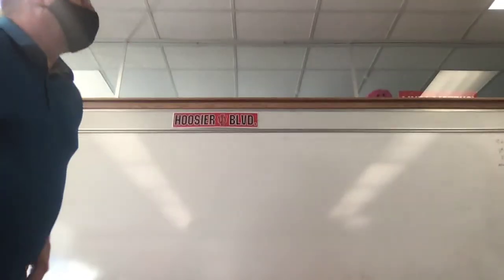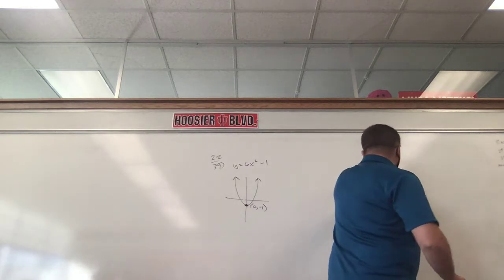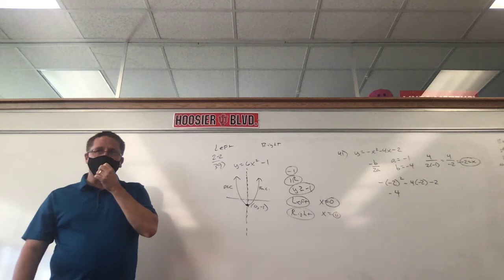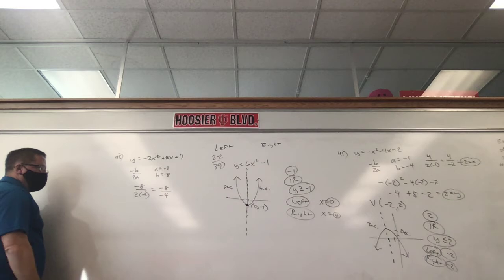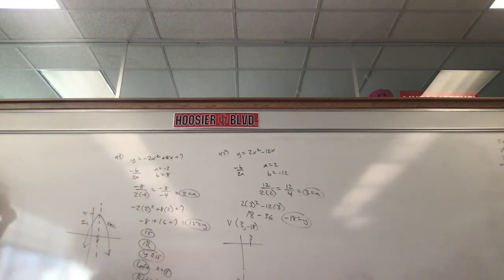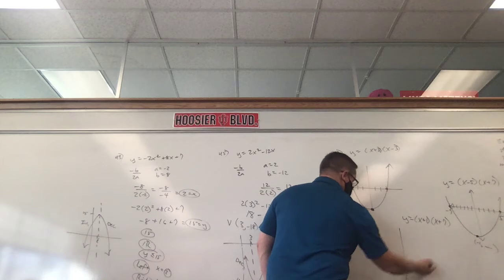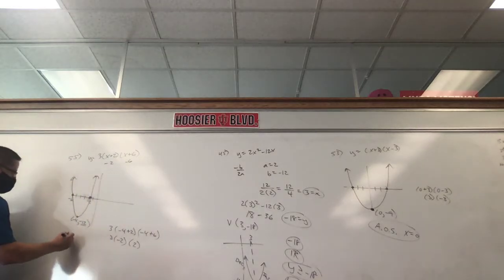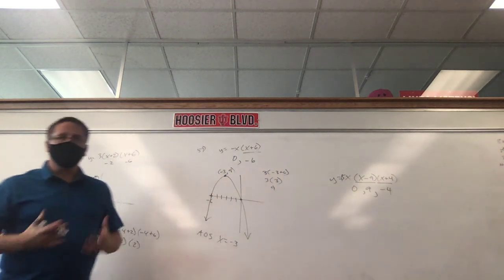10:13:20 Algebra 2 Lecture End of section 2 2